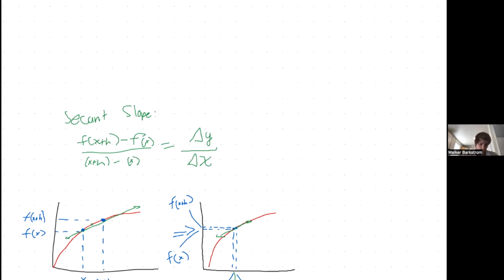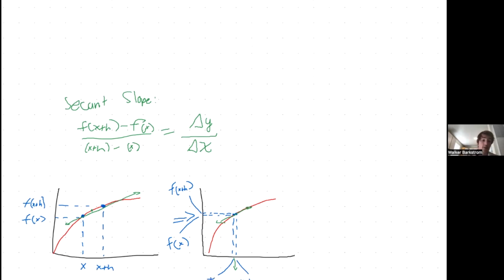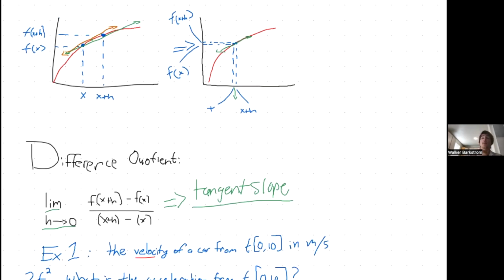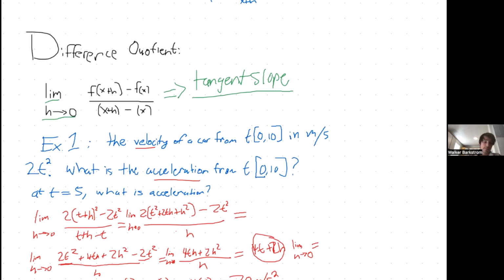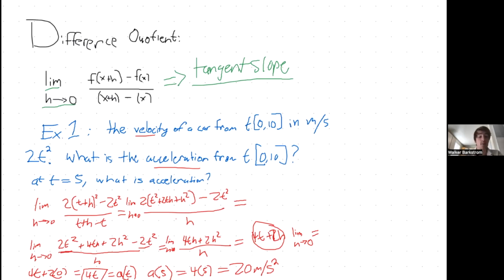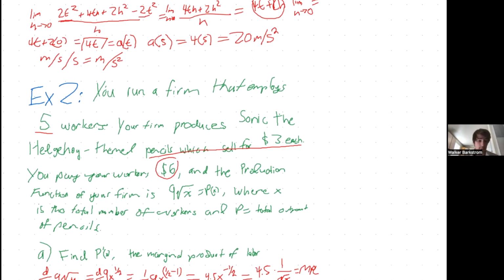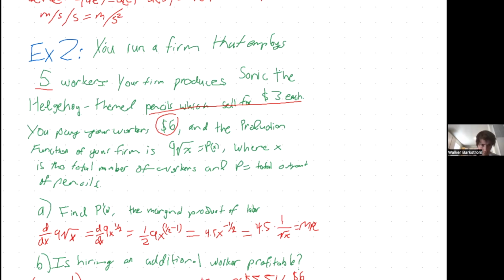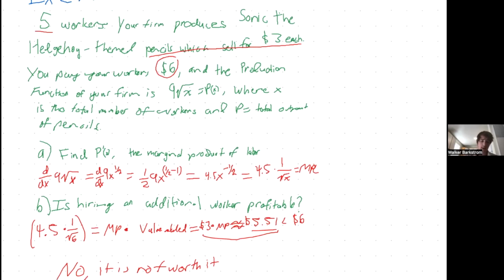Derivatives: What are they, and how can we use them? -with Walker Barkstrom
Book a session with Walker!